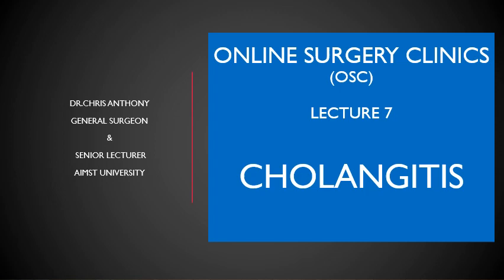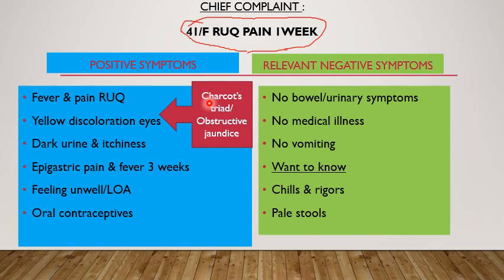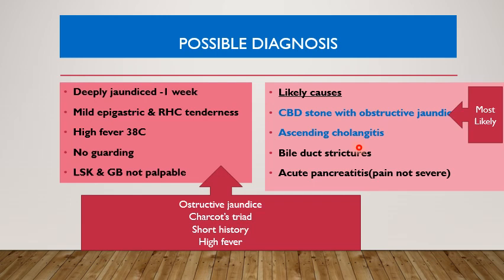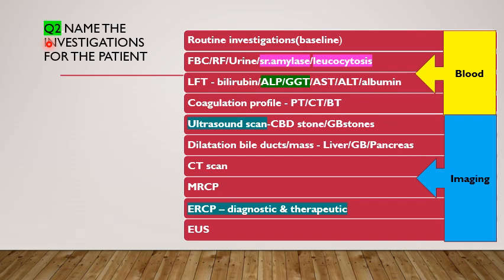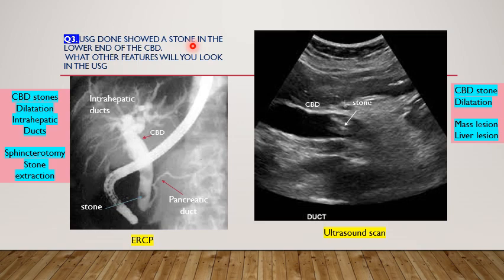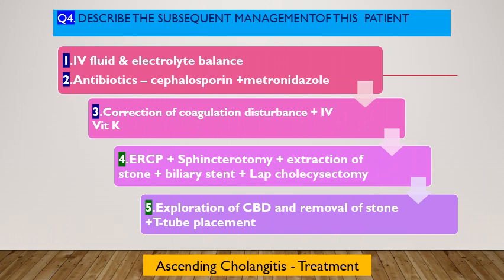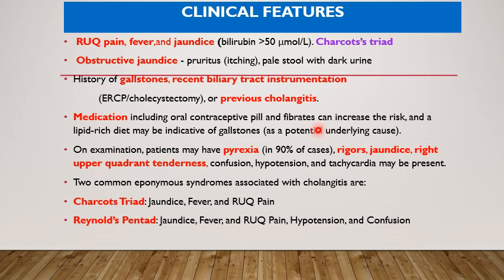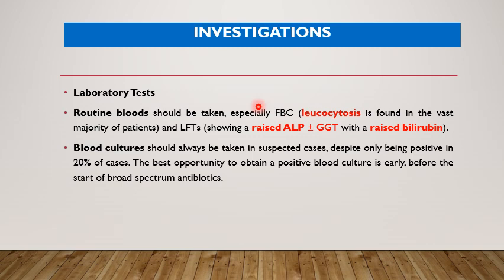OSC Lecture 7 - Cholangitis